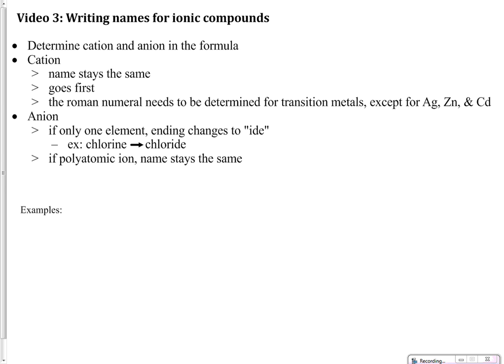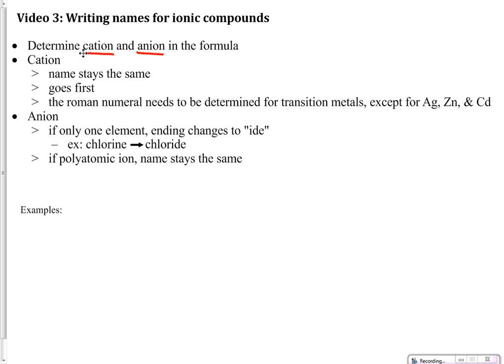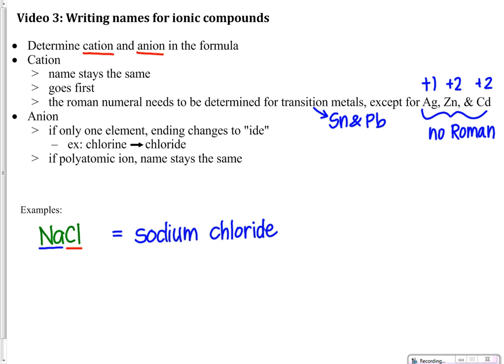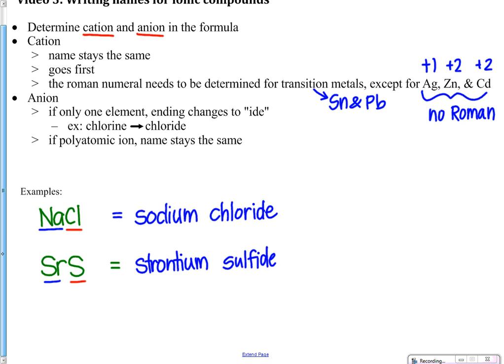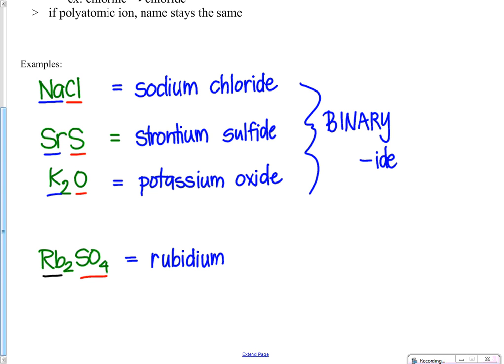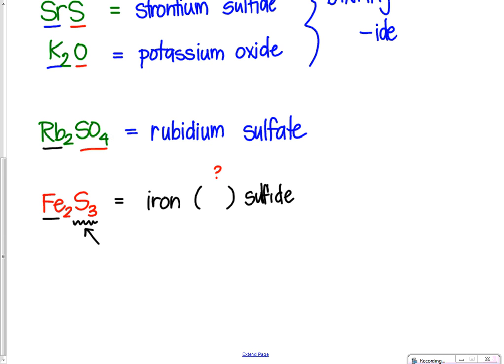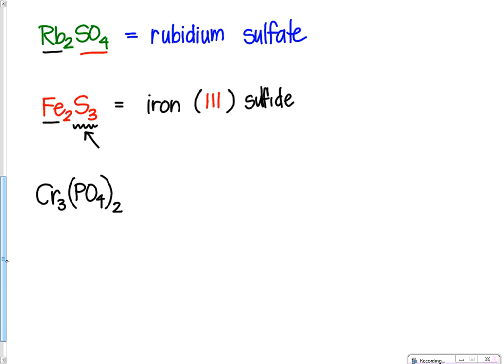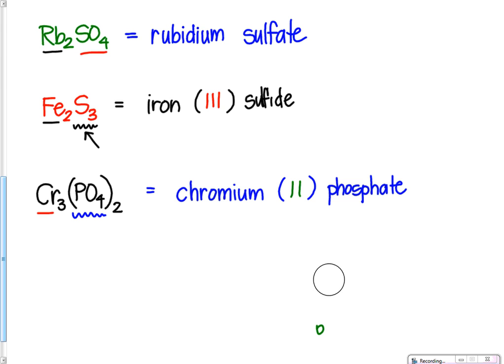Video 3 Naming Ionic Compounds